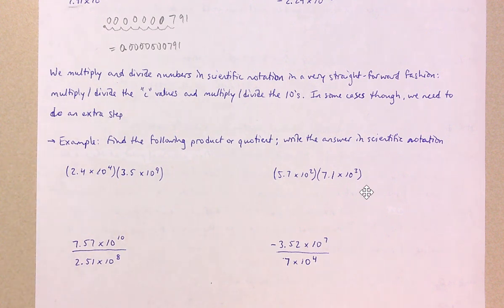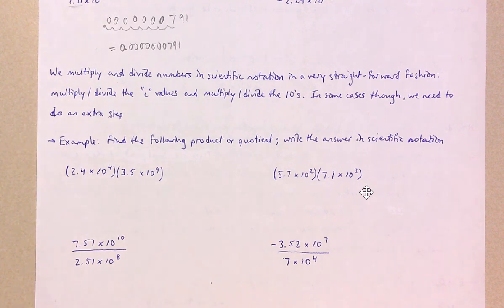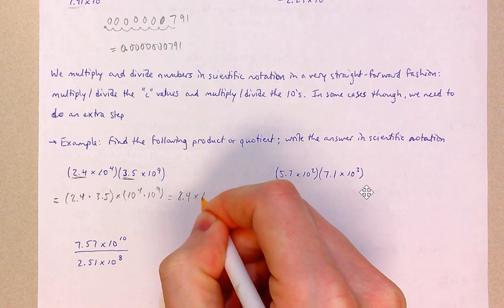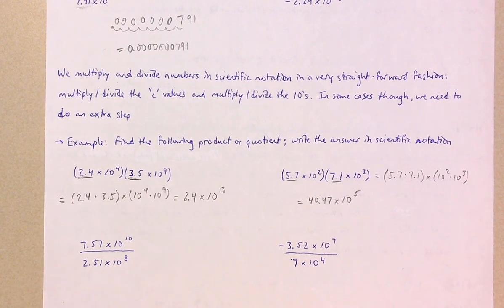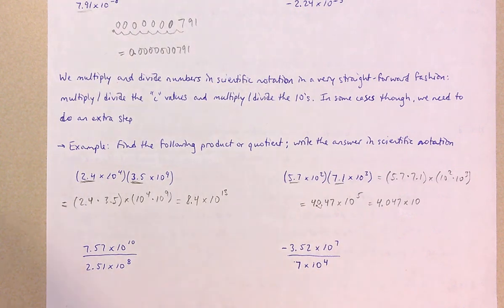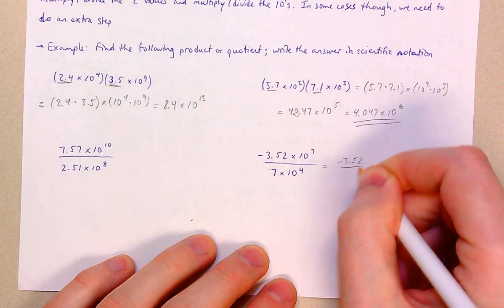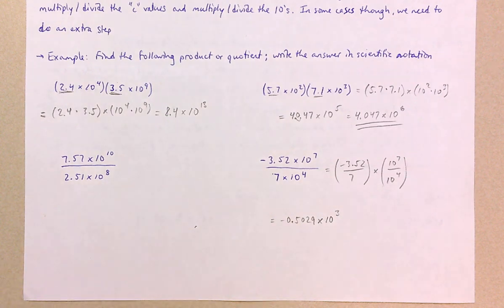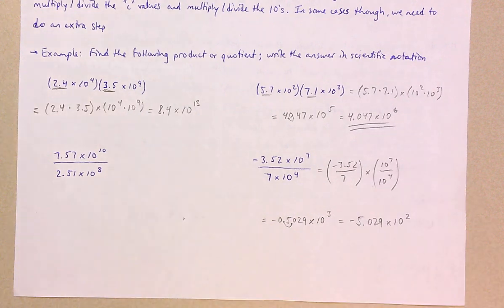Intro to Algebra - Operations with Scientific Notation